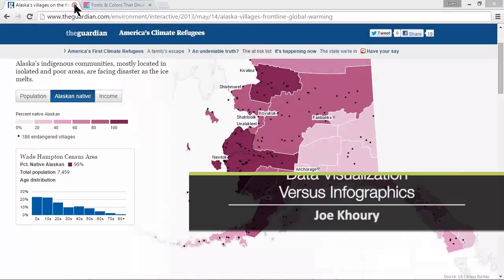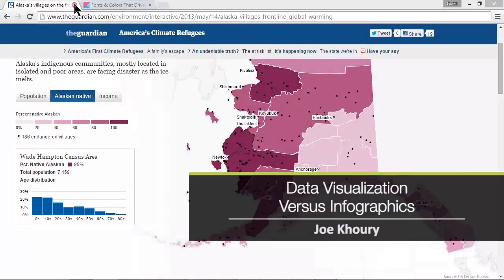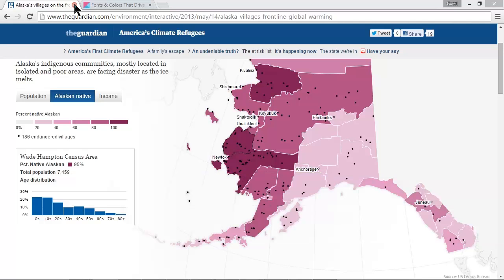Data Visualization Essentials: Traits and Visual Perception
This video is a sample from Skillsoft's video course catalog. After watching it, you will be able to describe the traits of good visualization and perception.

Joe Khoury is a Professional Engineer, IT Consultant, and Entrepreneur. As a professional engineer, he has logged over 8000 hours managing projects. Driven by entrepreneurial motivation, Mr. Khoury has founded and sold two IT-based businesses and has been involved in the elearning market for the better part of 12 years. Mr. Khoury writes for an IT-based elearning blog and is a published author for the IEEE. He often speaks at IT conferences on technology-based subjects globally.